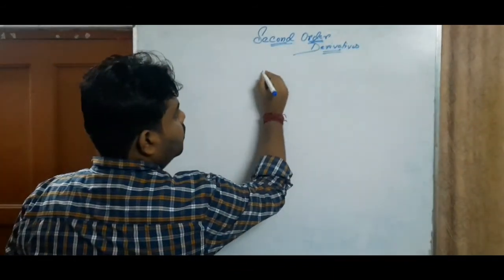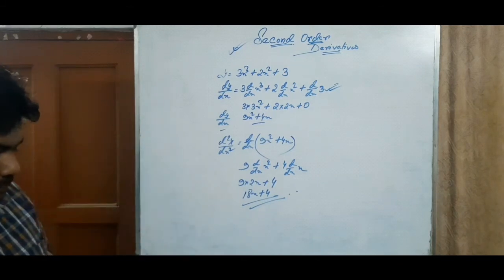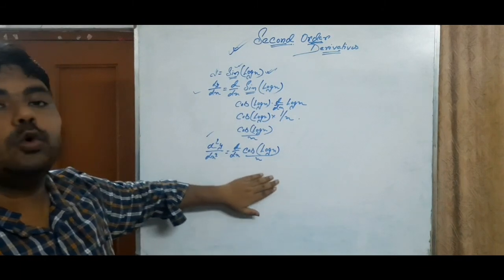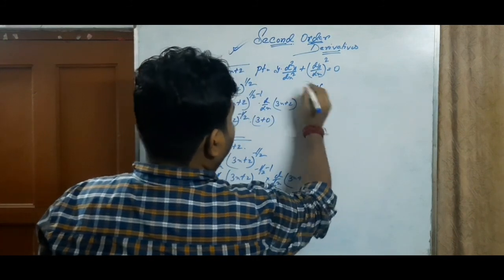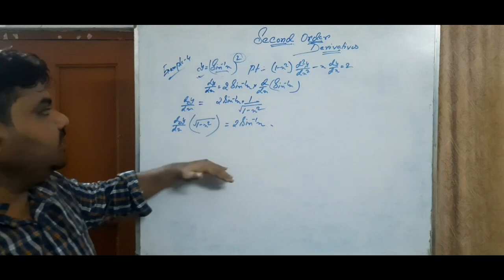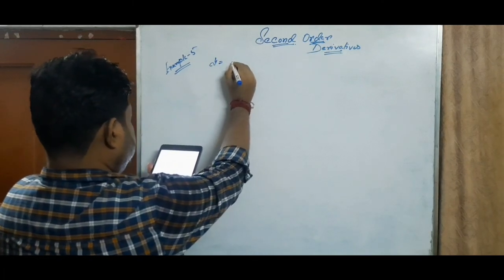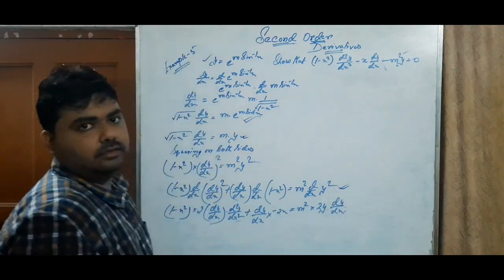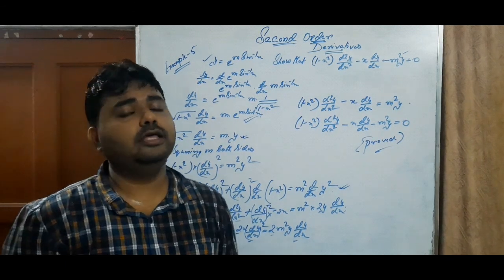Second order derivatives